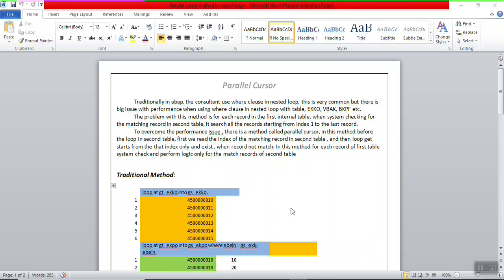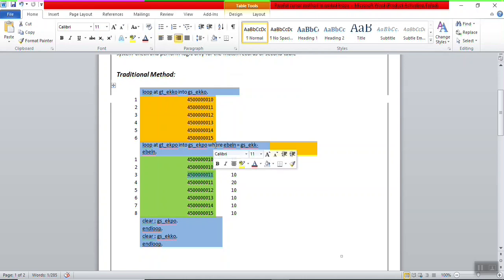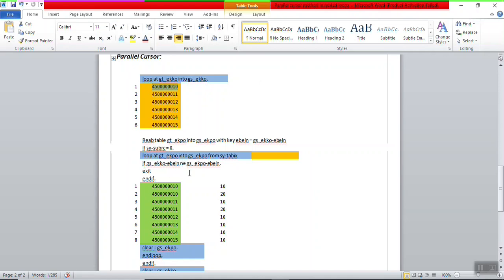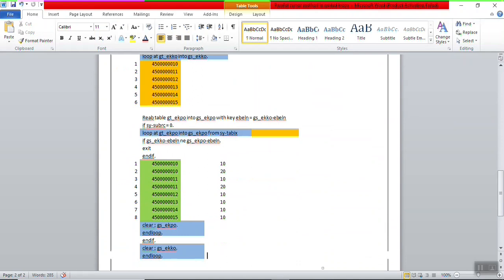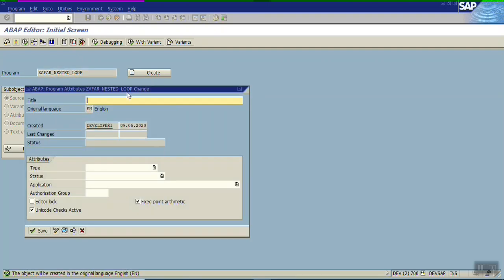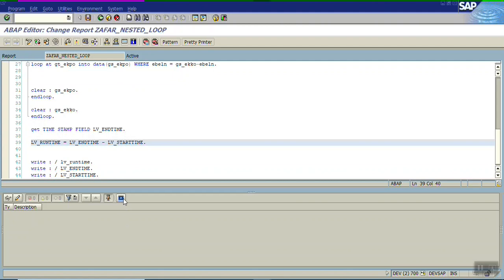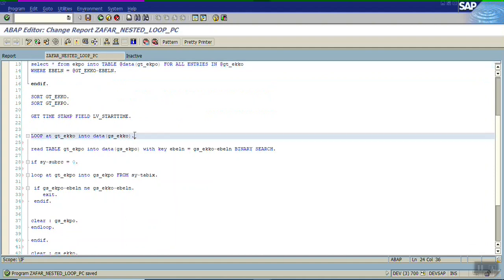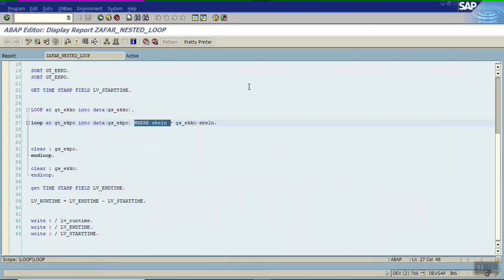sap abap parallel cursor method in nested loop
performance improvement in sap abap nested loop using parallel cursor method